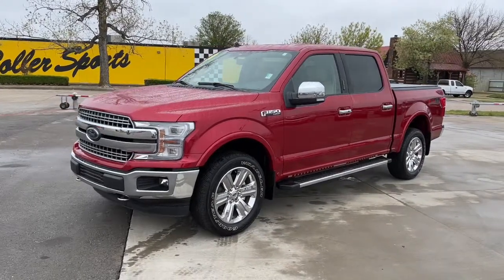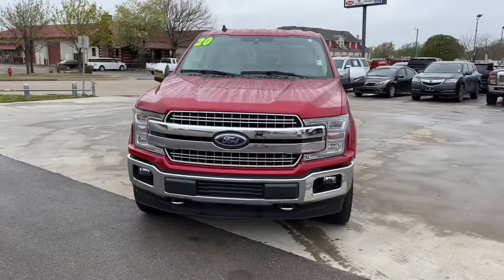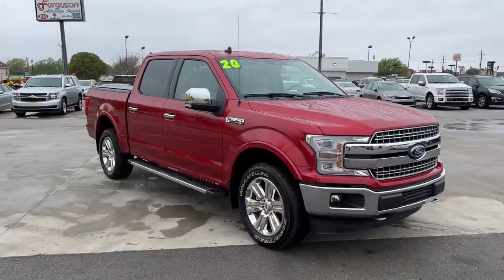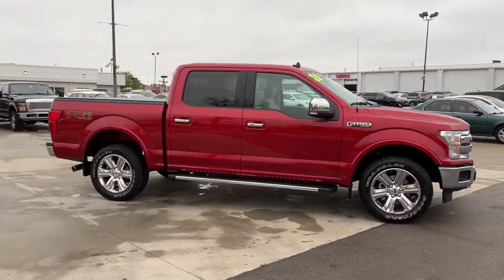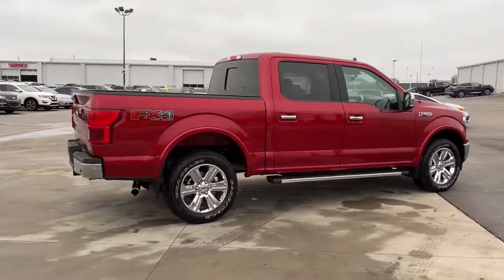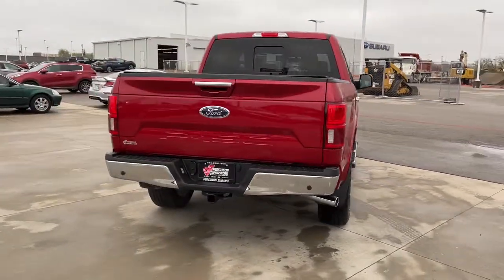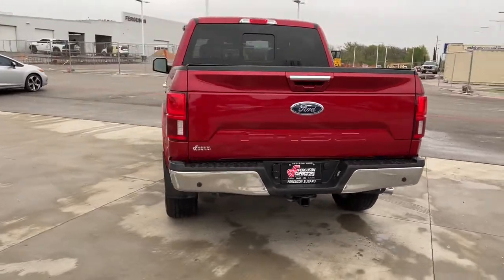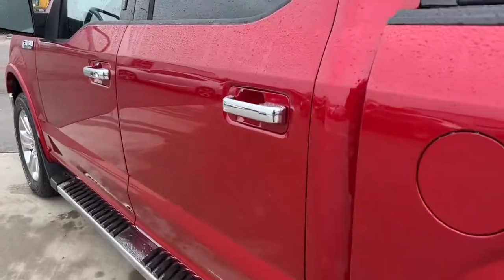2020 Ford F-150 Tulsa, Broken Arrow, Owasso, Bixby, Green Country, OK G22401B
Crimson Red Used 2020 Ford F-150 available in Broken Arrow, Oklahoma at Ferguson Superstore. Servicing the Tulsa, Owasso, Bixby and Green Country, OK area.

Ferguson Superstore
1601 N Elm Place

Recent Arrival! CARFAX One-Owner. Odometer is 25240 miles below market average!***NO ACCIDENT HISTORY***, ***LEATHER***, ***AWD***, ***BLUETOOTH***, ***KEYLESS ENTRY***, ***FULLY RECONDITIONED***, ***LOCAL TRADE***, ***HEATED LEATHER SEATS***, ***BACK UP CAMERA***, ***NAVIGATION***, F-150 Lariat, 5.0L V8, 4WD, Crimson Red.At Ferguson, we are Upfront and Simple. We offer our best price to everyone, the first time. The only additional fee you pay is a $379 documentation charge.
ENGINE: 5.0L V8  -inc: auto start-stop technology and flex-fuel capability  GVWR: 7 000 lbs Payload Package  3.31 Axle Ratio,Four Wheel Drive,Power Steering,ABS,4-Wheel Disc Brakes,Brake Assist,Aluminum Wheels,Tires - Front All-Terrain,Tires - Rear All-Terrain,Conventional Spare Tire,Tow Hooks,Power Mirror(s),Intermittent Wipers,Variable Speed Intermittent Wipers,Privacy Glass,Power Door Locks,Daytime Running Lights,Automatic Headlights,Automatic Highbeams,Fog Lamps,AM/FM Stereo,MP3 Player,Auxiliary Audio Input,Cloth Seats,Split Bench Seat,Driver Adjustable Lumbar,Passenger Adjustable Lumbar,Pass-Through Rear Seat,Rear Bench Seat,Adjustable Steering Wheel,Power Windows,WiFi Hotspot,Keyless Entry,Power Door Locks,Cruise Control,A/C,Driver Vanity Mirror,Passenger Vanity Mirror,Floor Mats,Remote Engine Start,Requires Subscription,MP3 Player,Steering Wheel Audio Controls,Bluetooth Connection,Telematics,Smart Device Integration,Requires Subscription,Power Windows,Power Door Locks,Engine Immobilizer,Security System,Traction Control,Stability Control,Traction Control,Front Side Air Bag,Front Collision Mitigation,Tire Pressure Monitor,Driver Air Bag,Passenger Air Bag,Passenger Air Bag Sensor,Driver Restriction Features,Front Head Air Bag,Rear Head Air Bag,Child Safety Locks,Back-Up Camera